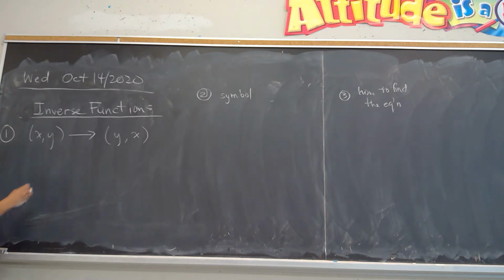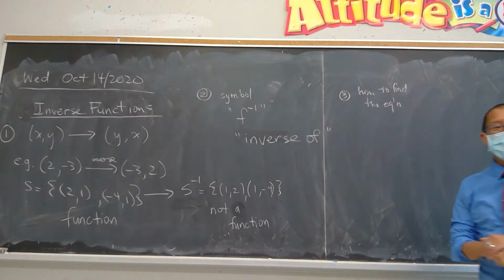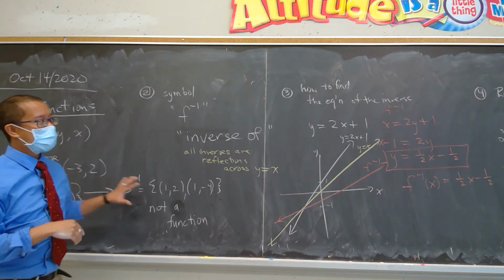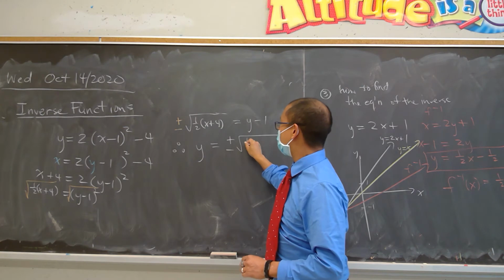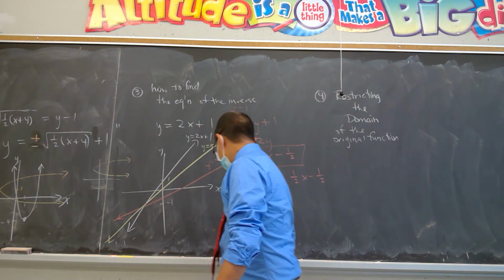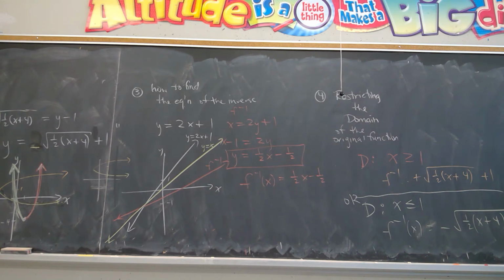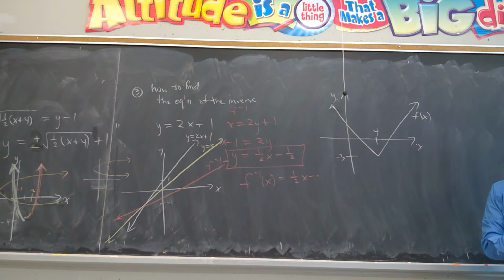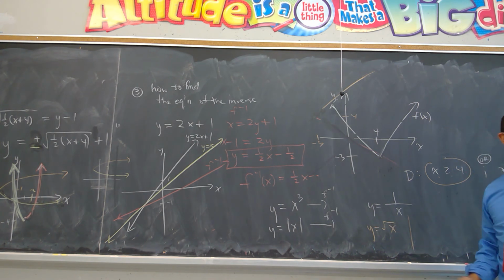Wed Oct 14 - MCR3U3 - inverse functions